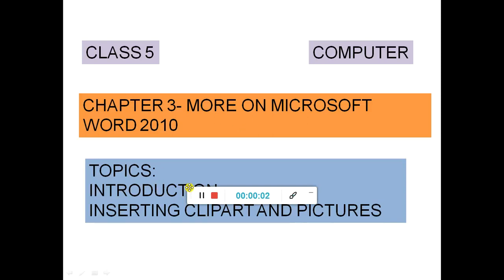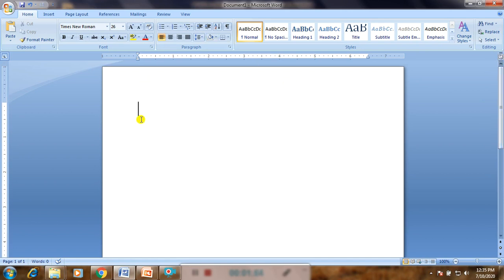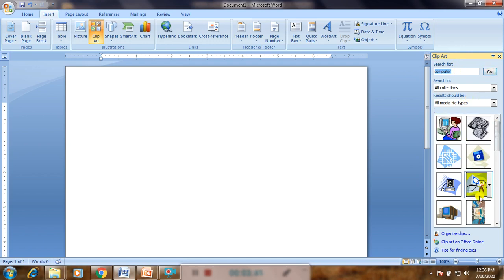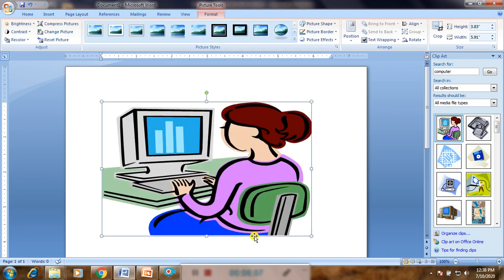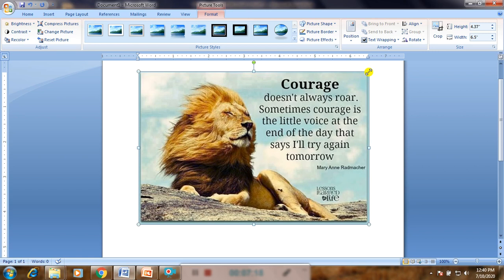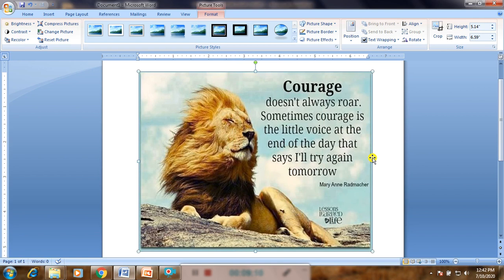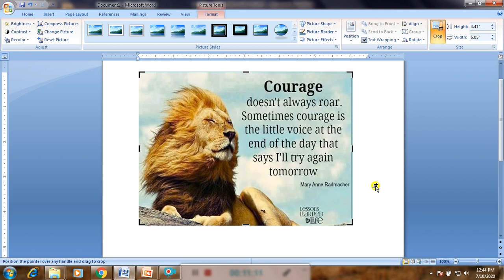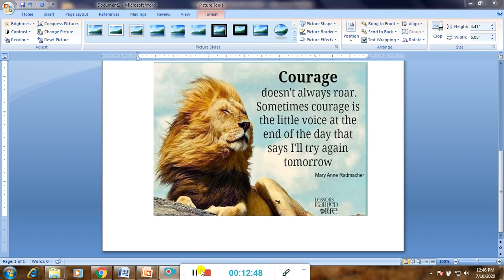CLASS 5 COMPUTER CHAP-3 (More on Microsoft word) PART 1